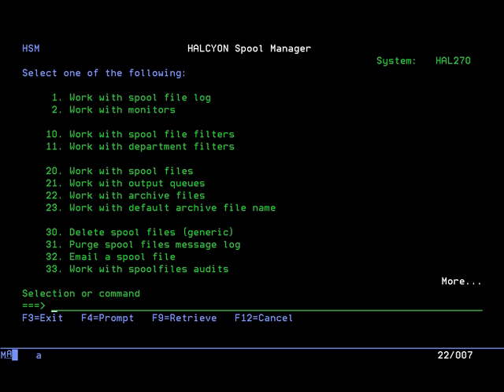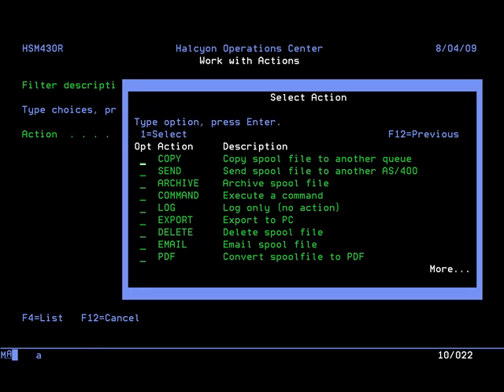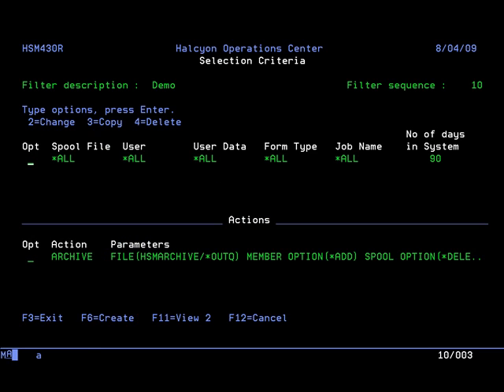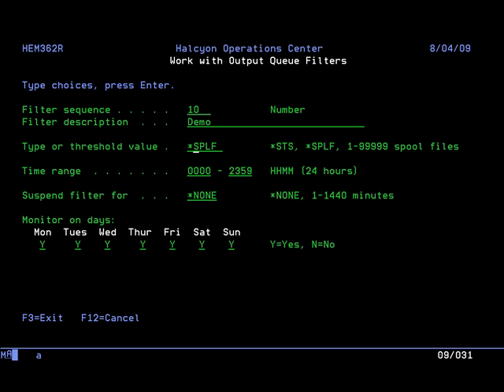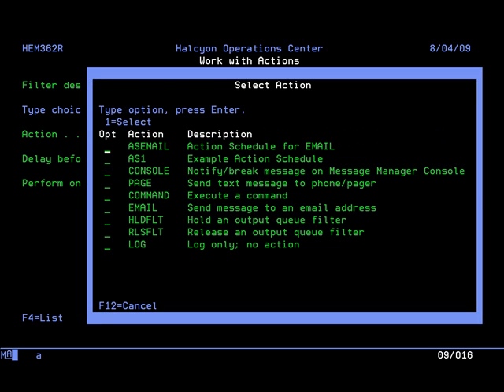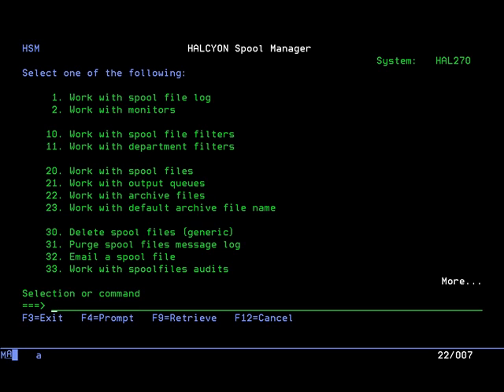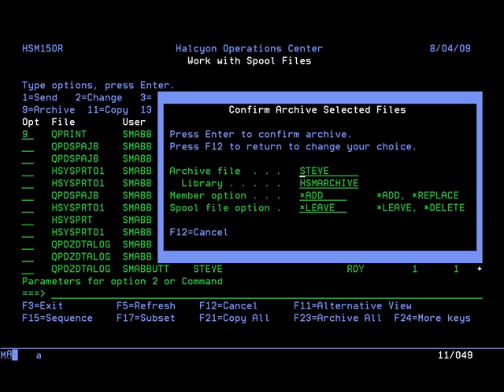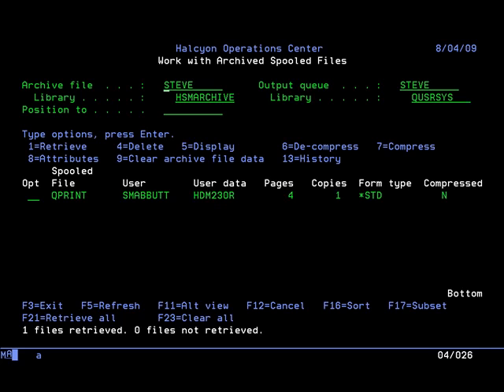Halcyonsoftware level3 Spooled File Archiving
Presented by Stephen Mabbutt, this video shows you how to automate the archiving of spooled files using the Halcyon Spooled File Manager.